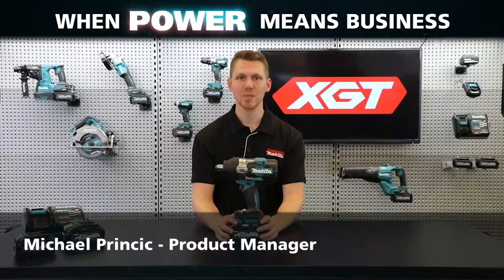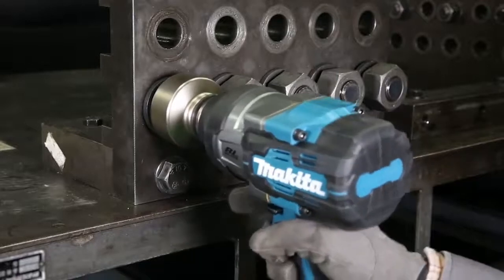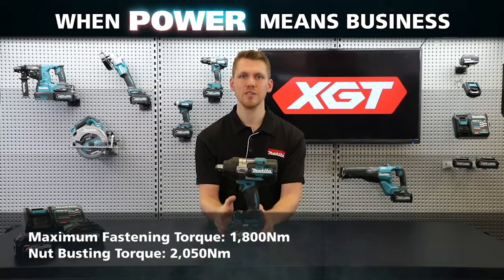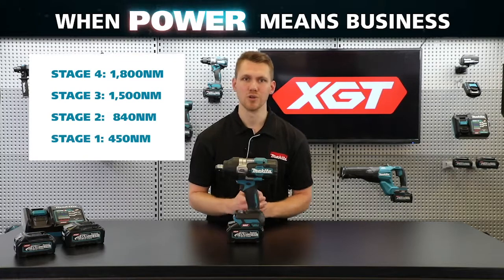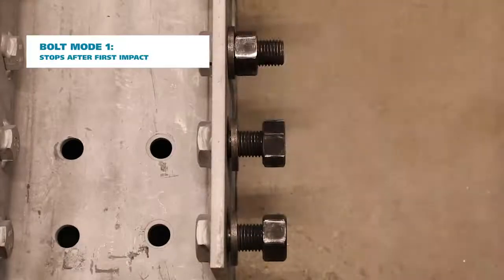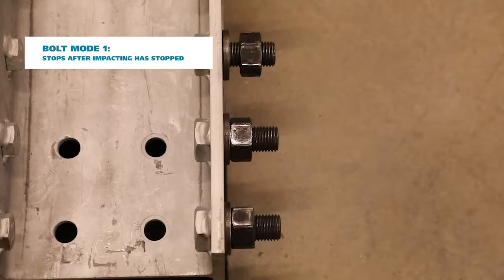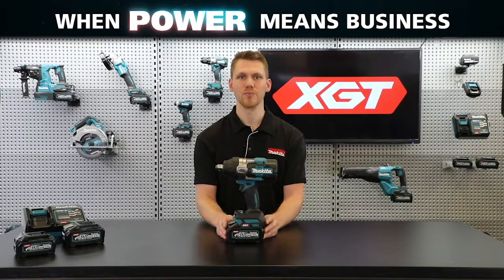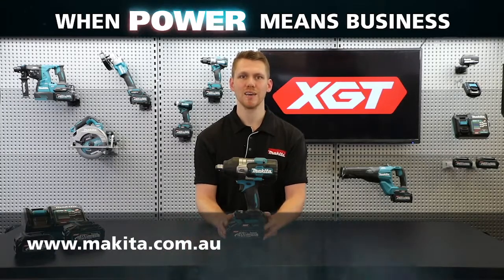Boulonneuse à chocs 40 V 2 batteries 4Ah en coffret MAKPAC - MAKITA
La boulonneuse à chocs sans-fil TW001GM201 40 V est une machine ultrapuissante dotée d’un couple aussi élevé en serrage qu’en desserrage. Par ailleurs, la poignée ergonomique Soft Grip offre une meilleure prise en main dans la réalisation des serrages et des desserrages. Cette boulonneuse à chocs sans-fil de Makita procure 4 niveaux de puissance de chocs à réglage électronique et dispose d'un inverseur de sens de rotation.

Excellent contrôle :
Elle garantit une sécurité optimale grâce au frein électrique arrêtant la machine dès qu’on lâche la gâchette. De plus, cet outil dispose d’une vitesse variable à la gâchette permettant de contrôler parfaitement la machine en fonction du travail à effectuer.

➽ Qui sommes-nous ?
Sobrico est un site spécialisé dans le monde du bricolage et vous propose plus de 40000 références pour vous permettre de réaliser tous vos travaux au meilleur prix.
Sobrico vous met à disposition une large gamme de produits pour couvrir l’ensemble des univers du bricolage : outillage à main et électroportatif, plomberie, électricité, chauffage et climatisation et bien d’autres encore.
Nous avons pour vocation de vous offrir la meilleure qualité et les plus grandes marques du bricolage comme : GROHE, FACOM, HIKOKI, MAKITA, BOSCH, KARCHER, FESTOOL etc…
Que vous soyez bricoleur expérimenté ou bricoleur amateur, Sobrico vous accompagne dans la réalisation de vos petits ou grands travaux!